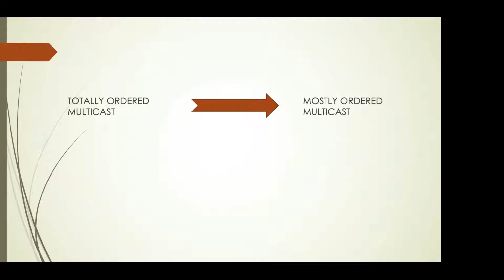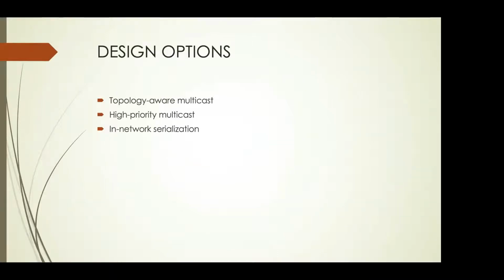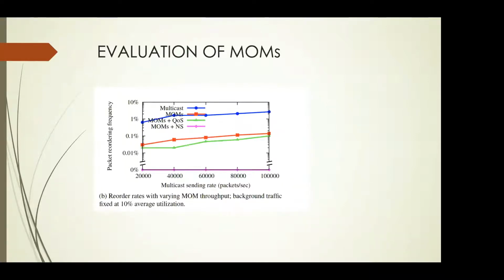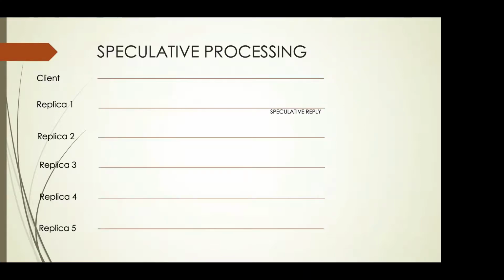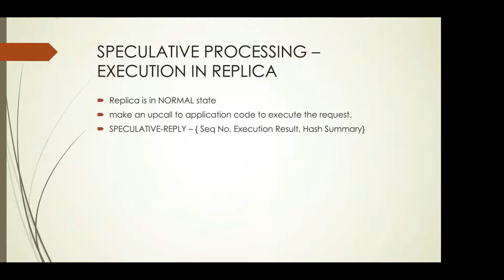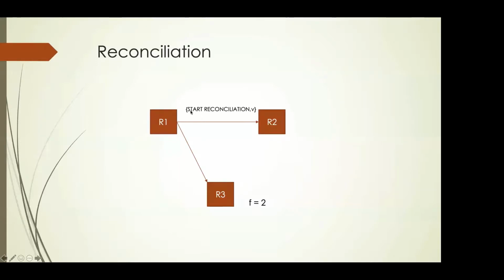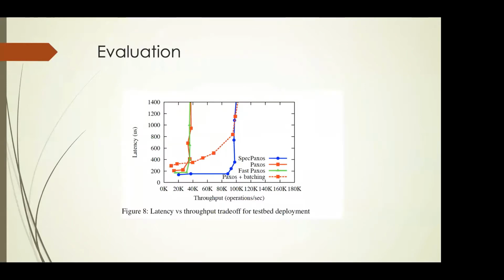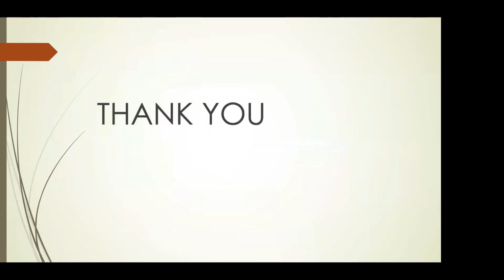Paper #28. Designing Distributed Systems Using Approximate Synchrony in Data Center Networks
28th paper in our reading group